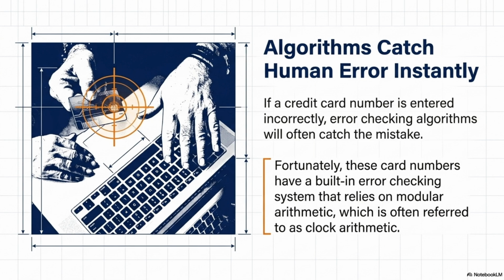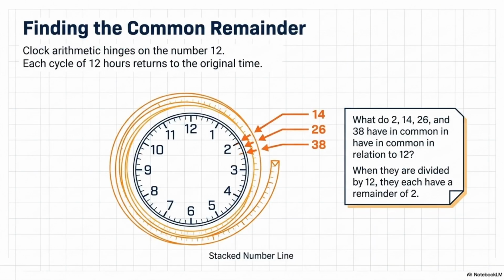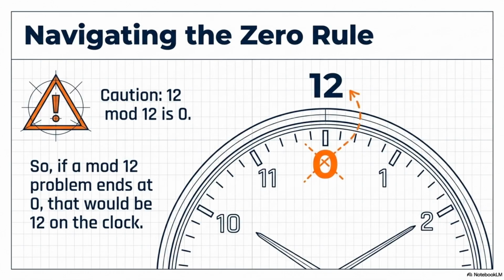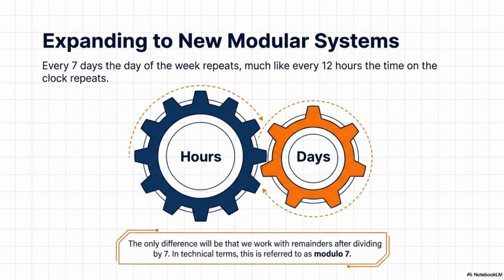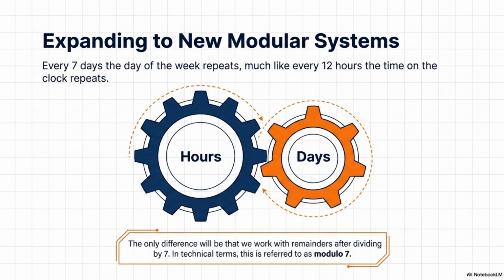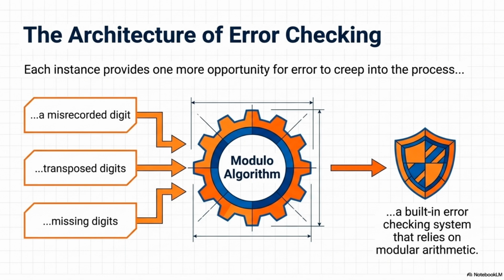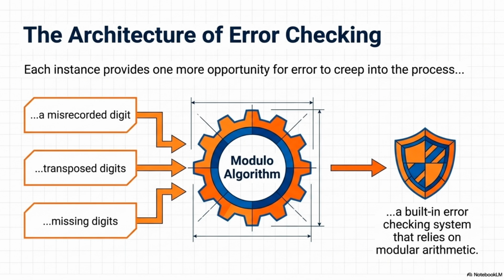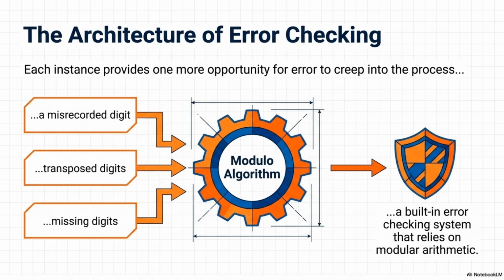3.7 Clock Arithmetic — The Looping Math Behind Credit Card Security | Contemporary Mathematics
What happens when you mistype a credit card number and the website instantly flags it as invalid — before even contacting your bank? The answer lies in clock arithmetic, a branch of math where numbers cycle back on themselves just like the hours on a clock face. This lesson from Section 3.7 of Contemporary Mathematics explores modular arithmetic, showing how the same logic you use to tell time quietly powers real-world error-checking systems.

In this video:
• How clock arithmetic differs from standard linear counting — numbers loop instead of extending infinitely
• What modulo 12 means: finding the remainder when dividing by 12, and why 14, 26, and 38 all land at the same clock position
• The zero rule: why a remainder of 0 in mod 12 maps back to 12 on a clock face
• Extending to modulo 7 with a day-of-the-week example — a 6-person litter box rotation used to find the day of a 10th turn
• How credit card numbers contain a check digit — a built-in mathematical answer derived from the other digits
• How a modulo 10 algorithm catches typos (like swapping a 6 and a 9) instantly, without contacting a remote server